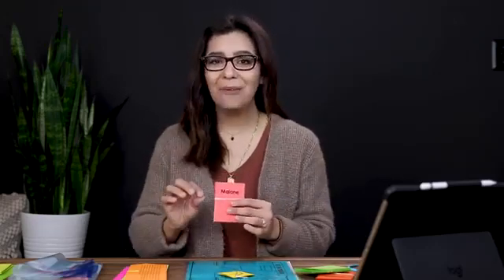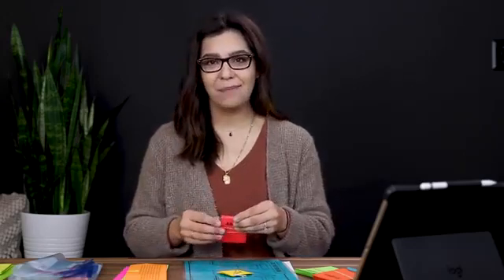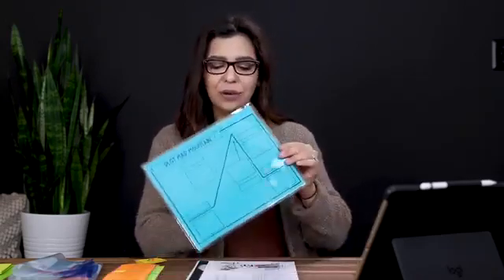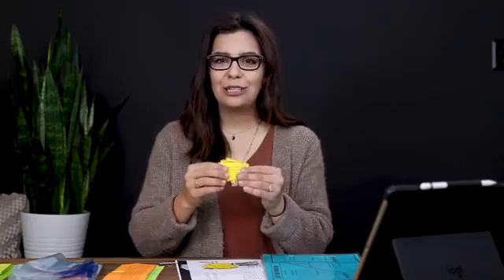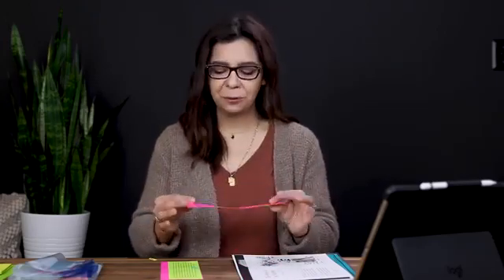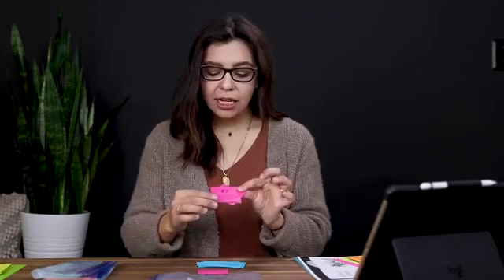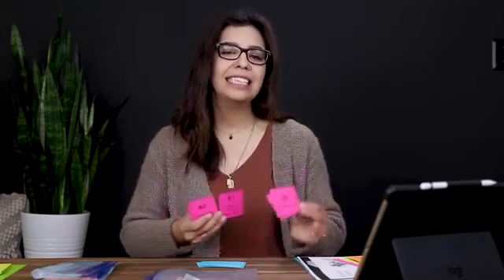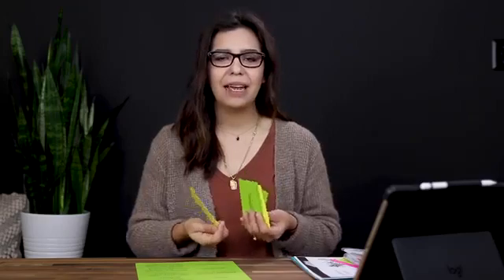Five Reading Activities to Increase Engagement and Rigor _ The Lettered Classroom 80.M views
All about Reading Activities How to engage students to Read